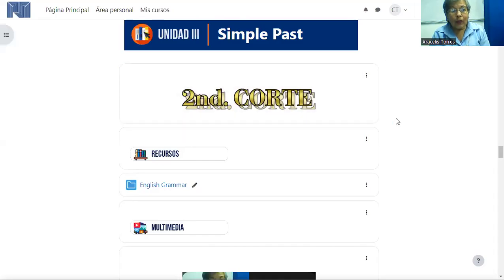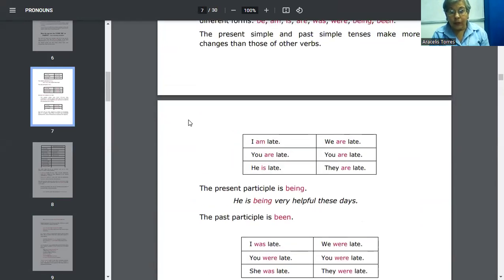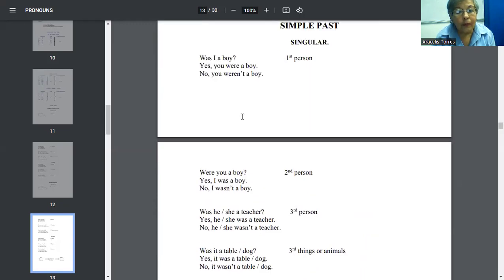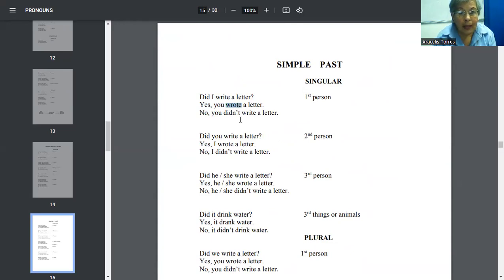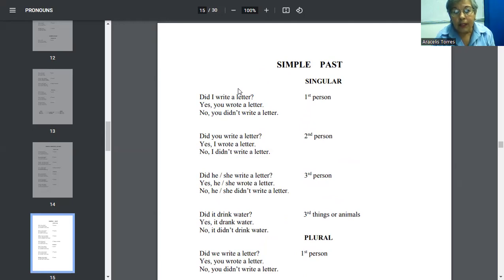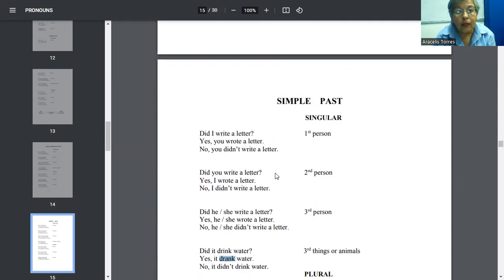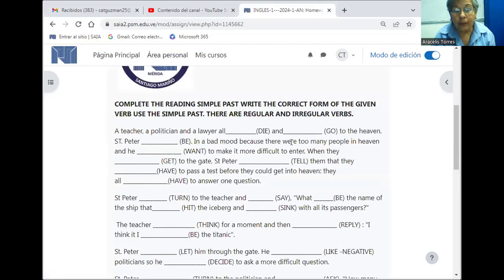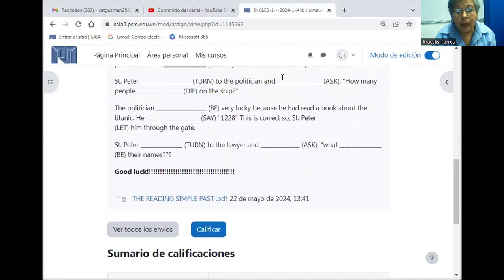Class Simple Past and explanation of how to do the activity.